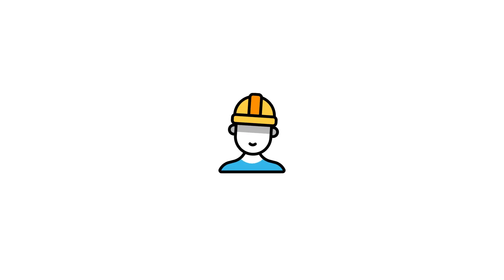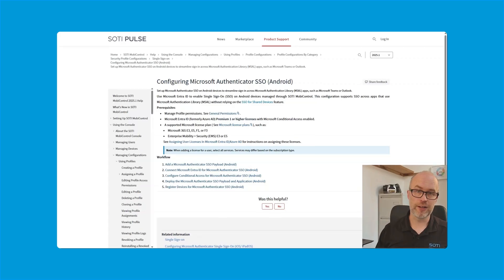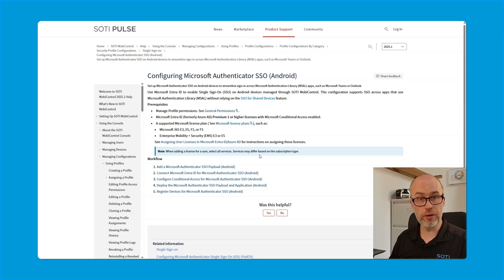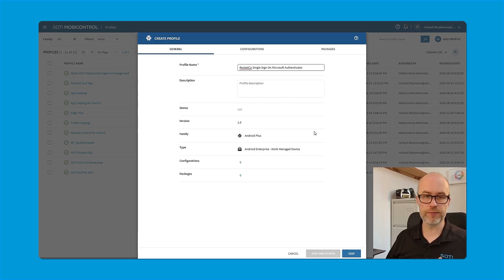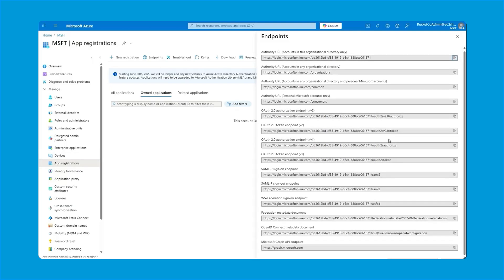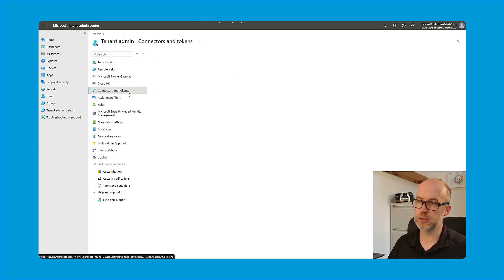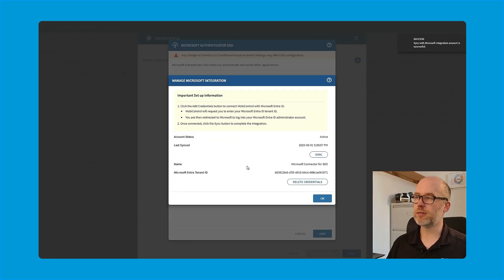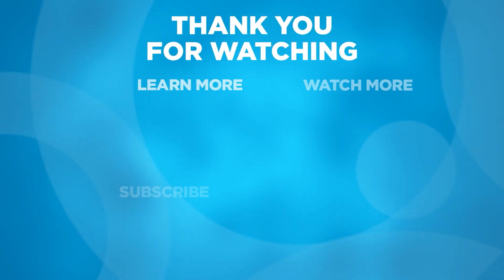Enable Single Sign-On for Android Devices | Microsoft Authenticator + SOTI MobiControl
Learn the step-by-step setup of Microsoft SSO, integration with Entra ID (formerly Azure AD) and configuration of conditional access enabling a seamless and secure sign-in experience for frontline workers using shared or personal devices.

In this video, you'll learn how to:

✔️ Configure Microsoft SSO and integrate Entra ID with SOTI MobiControl
✔️ Enable conditional access for compliance management with Microsoft Endpoint Manager
✔️ Establish identity federation and authentication across multiple apps
✔️ Simplify sign-in workflows for frontline workers using Microsoft Authenticator